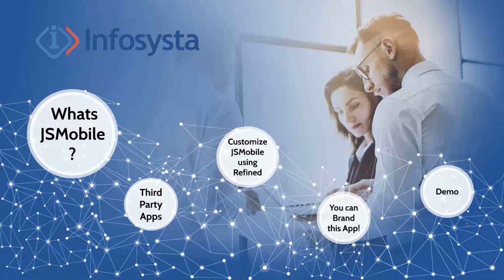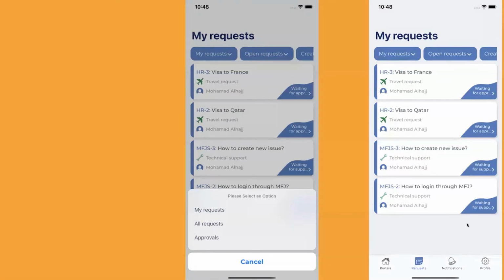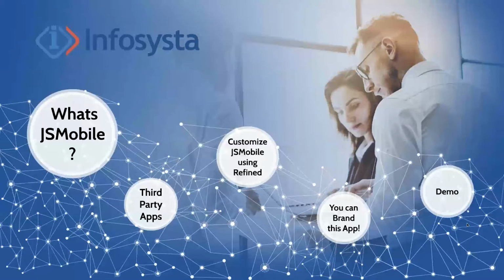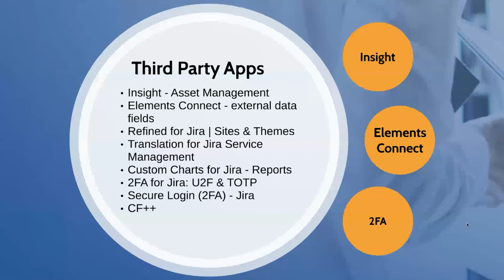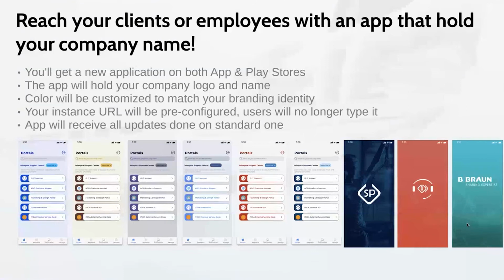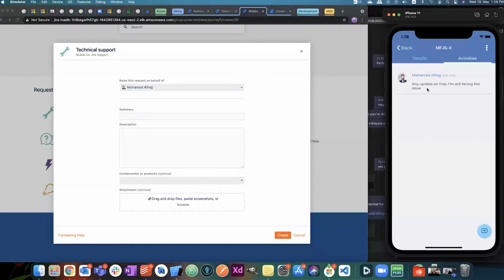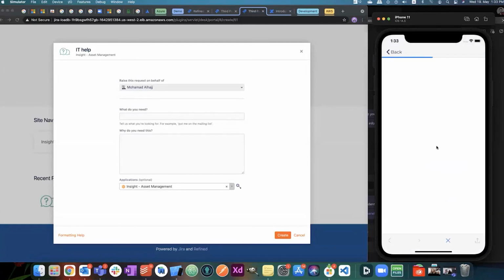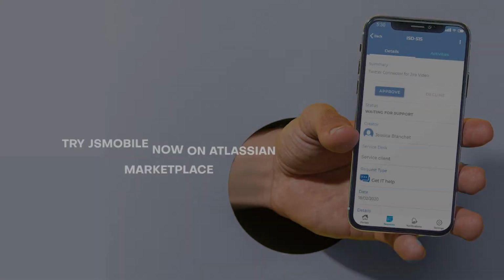Demo | JSMobile - Service Management Portal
How to transform Jira Service Management Portal into a mobile app with JSMobile. In this demo, you will know what's JSMobile and how it integrates with 3rd party apps.
You can also get an app with your full branding identity.